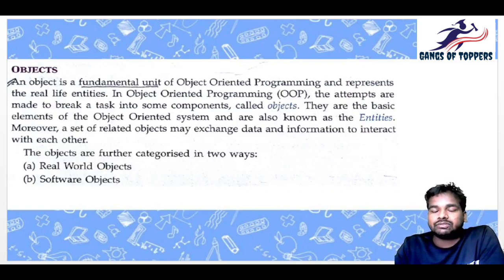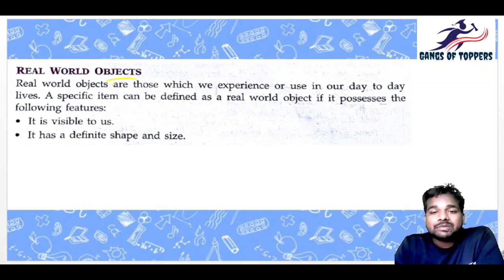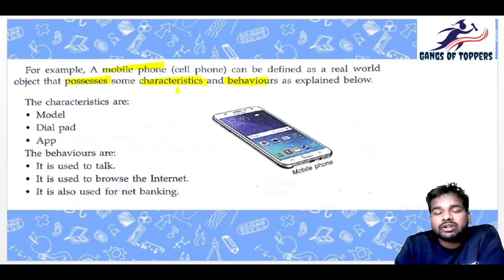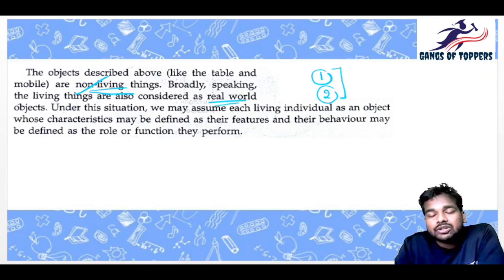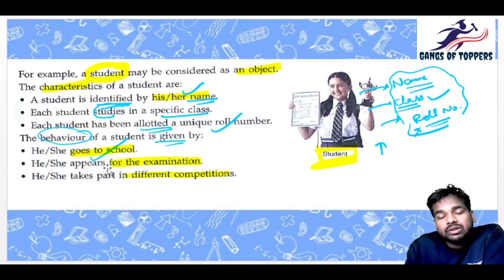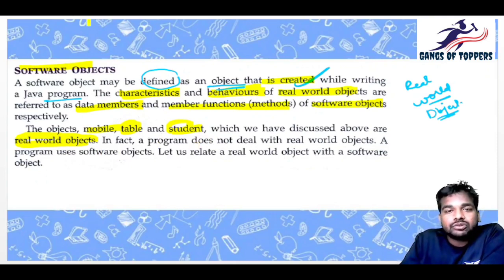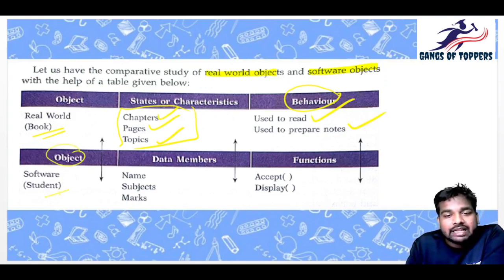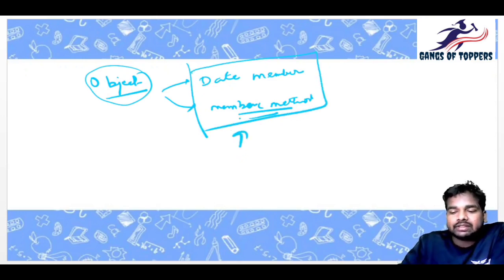Elementary Concept of Object | Java | ICSE CLASS 10 | Gangs Of Toppers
Programming (OOP) in Java with our new video: Elementary Concept of Object. 🌟 Specially crafted for ICSE Class 10 students, this lesson explains what objects are, how they work, and why they are essential in Java programming. Perfect for beginners to build strong OOP foundations!